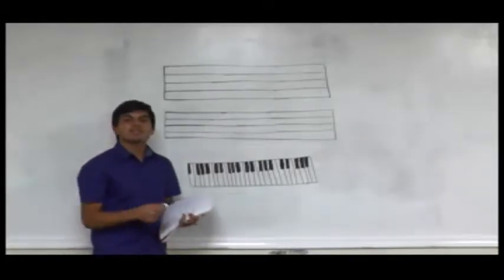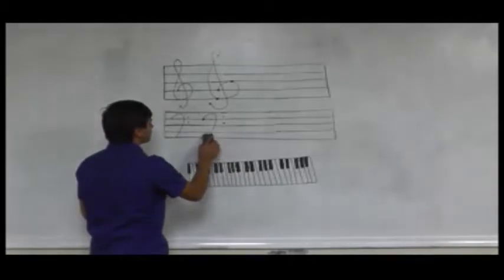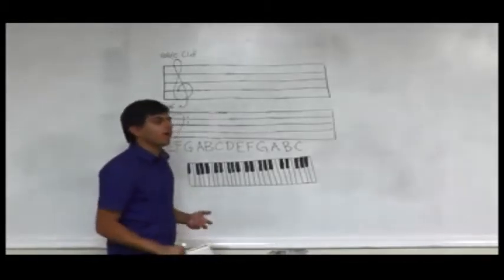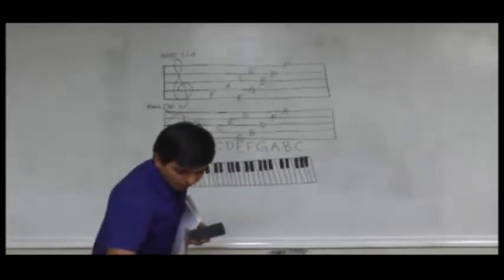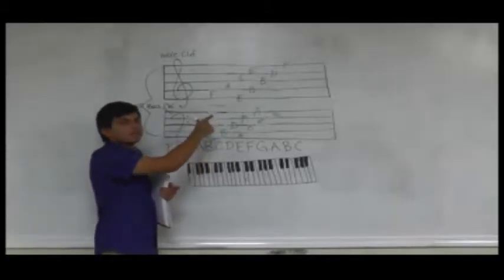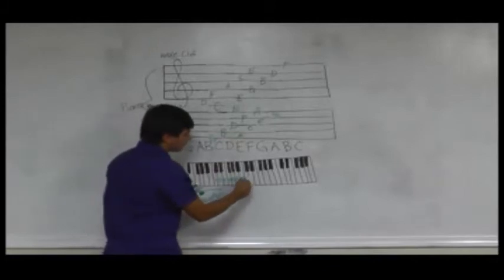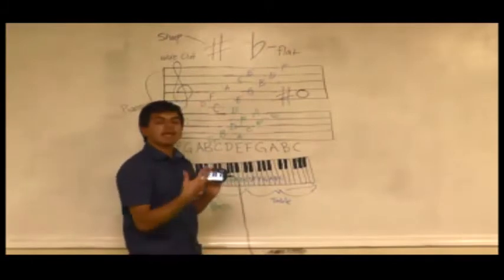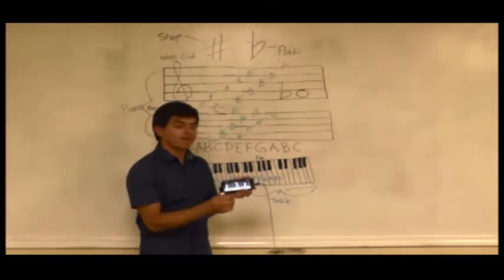Reading Music - Pitches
This is a lesson on how to read music.